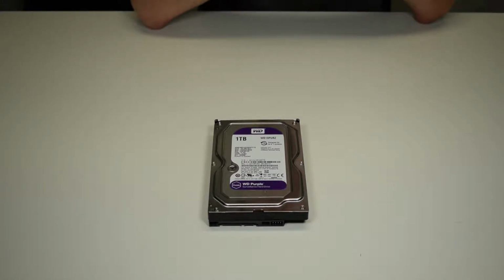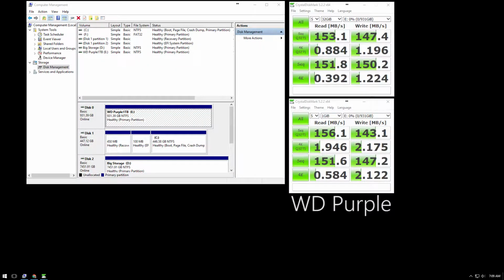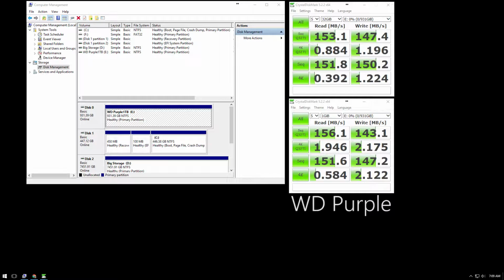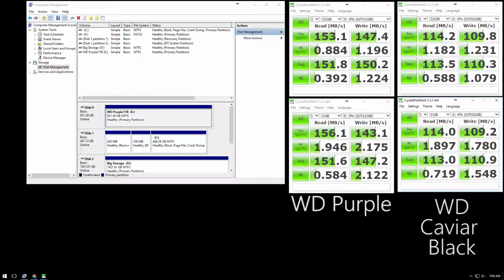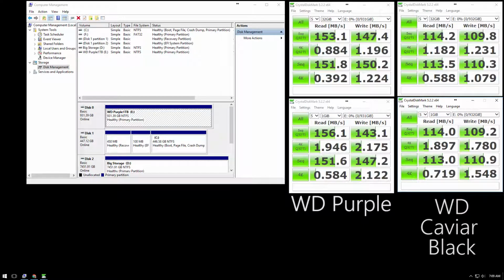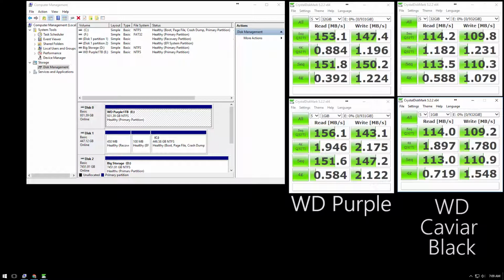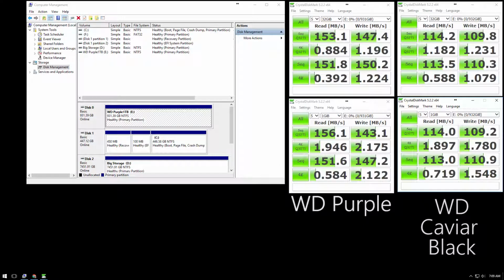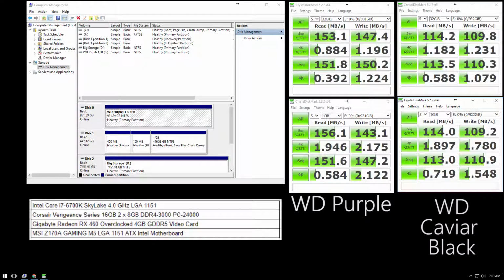Unboxing and Testing the Western Digital 1TB Purple Hard Drive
BitCoin: 1FFEYXbgroj7D41Q9pg9Qpq2maMBRCPHNK